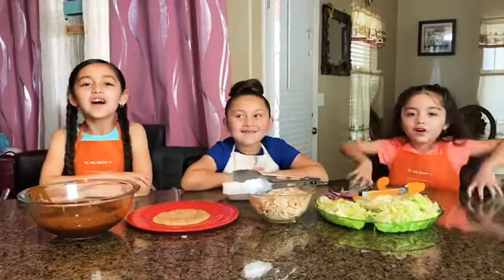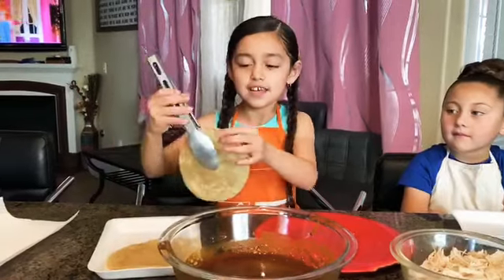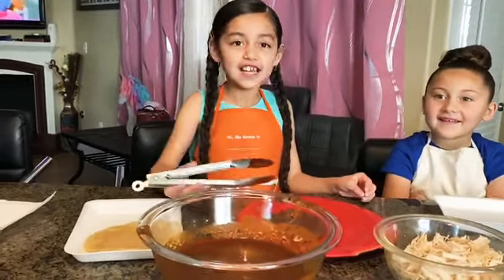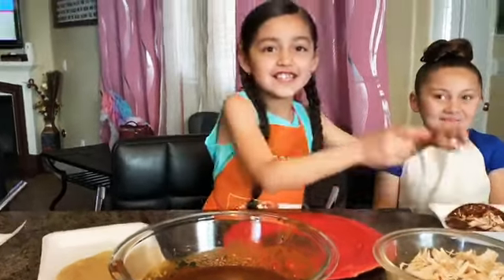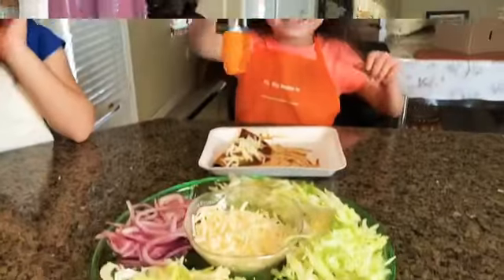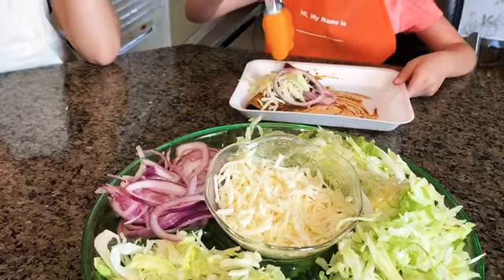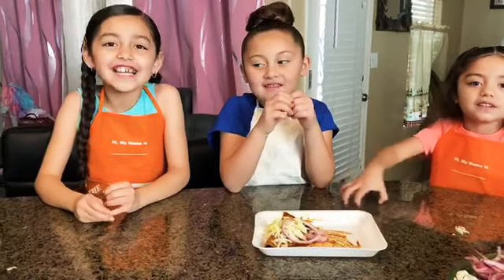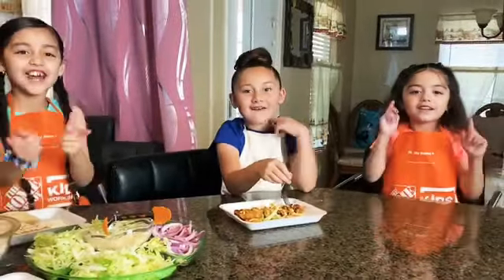Making Chicken Enchiladas Barbygirlz Style😊